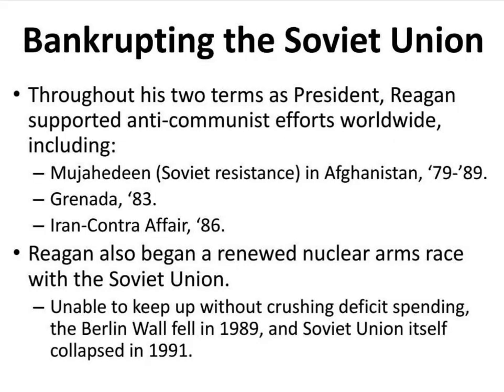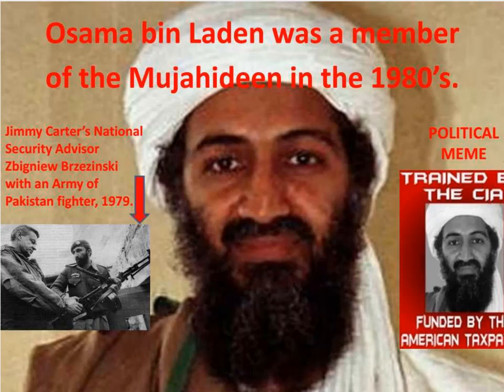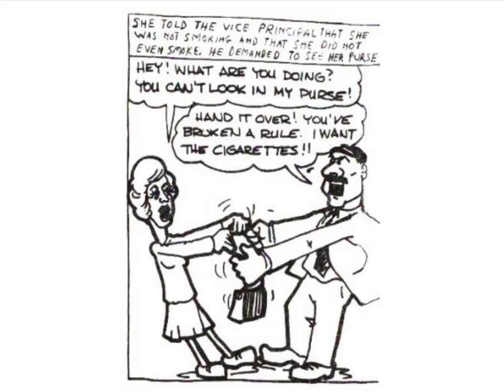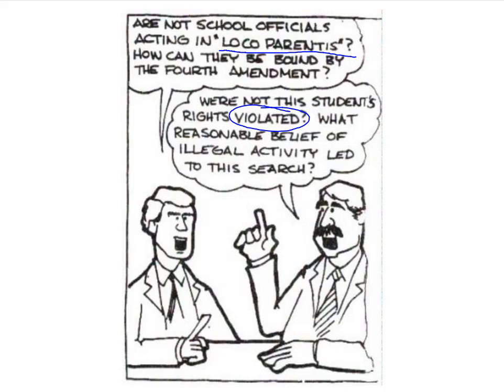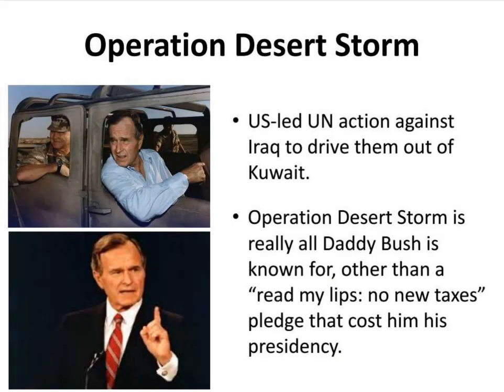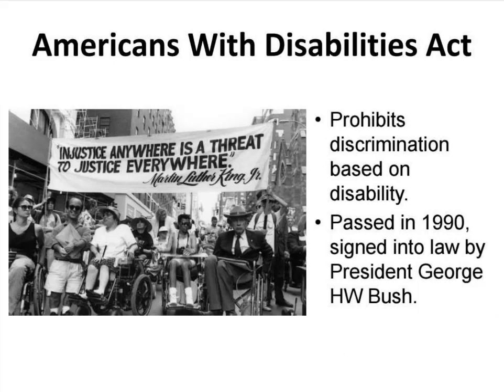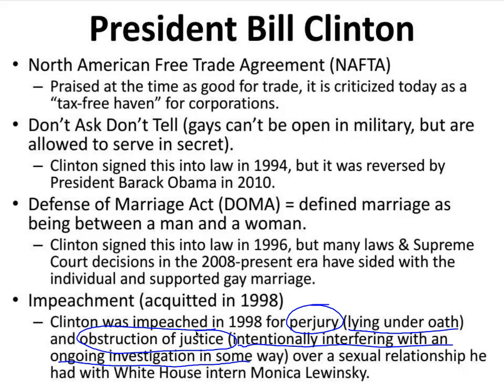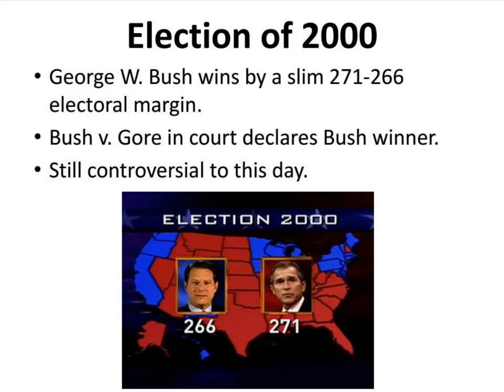Reagan, Bush I, and Clinton Presidencies